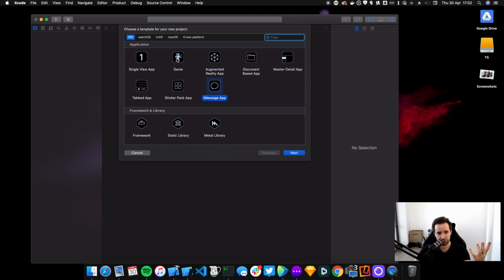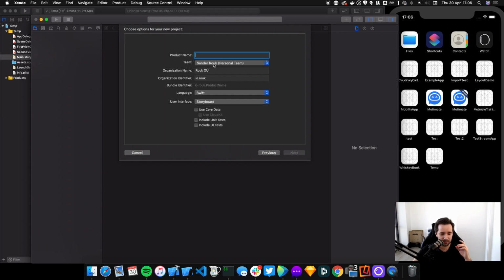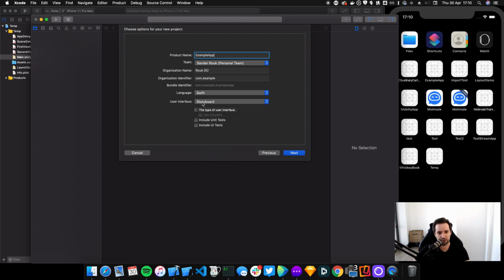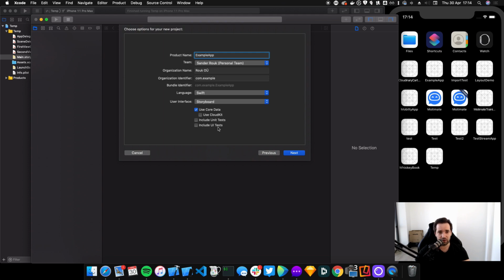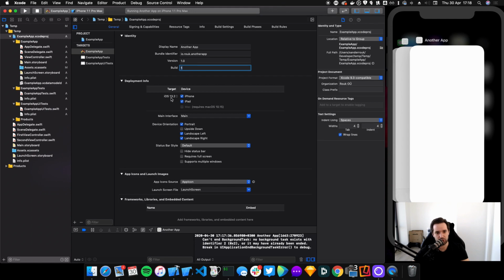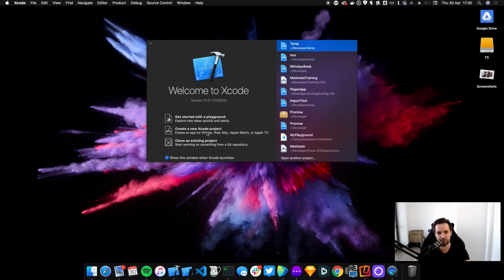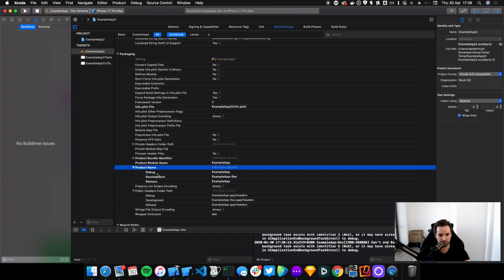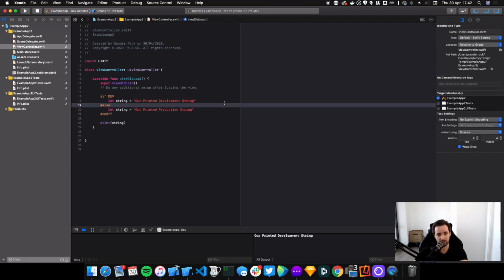Understanding and Configuring an Xcode Project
Xcode can sometimes be super confusing and hard to understand. Let's explore the project and the configuration together.